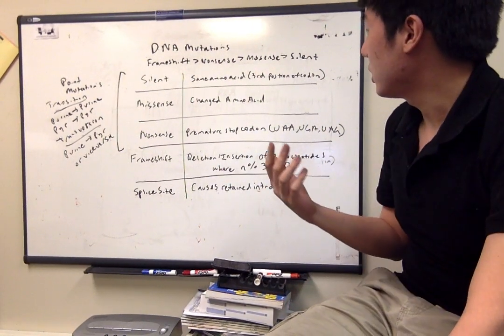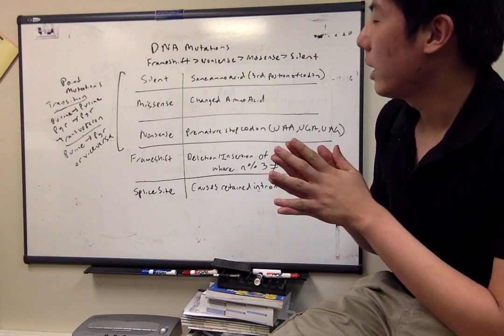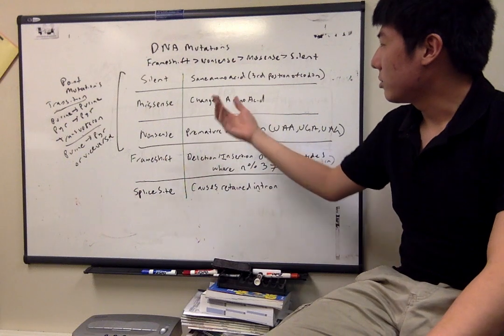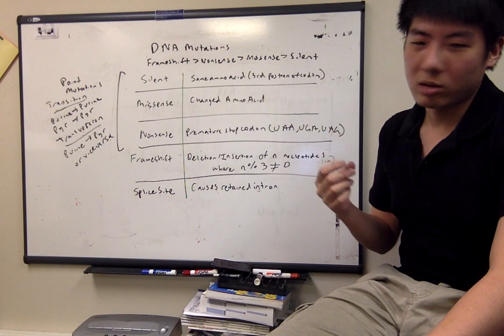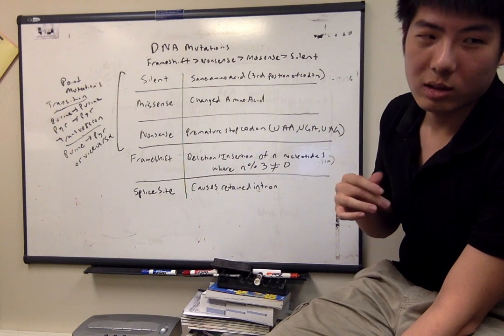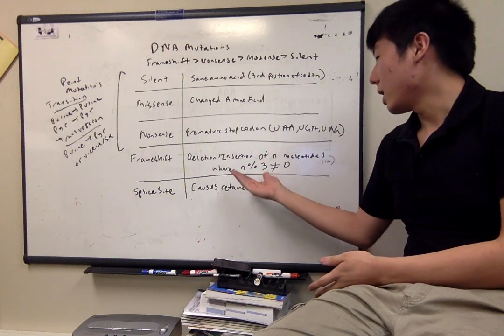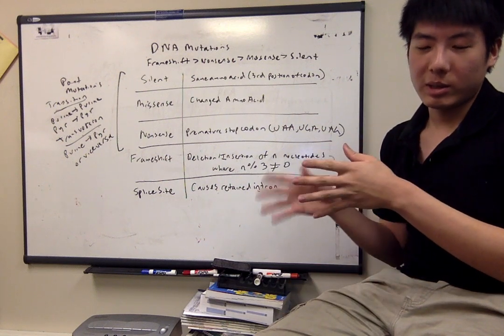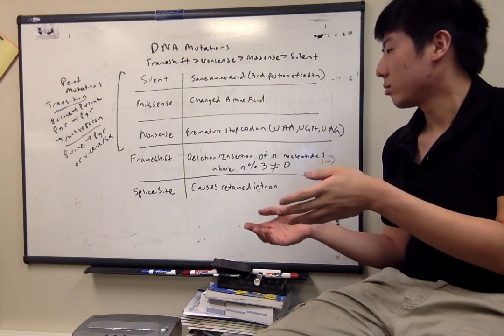Biochemistry: DNA Mutations